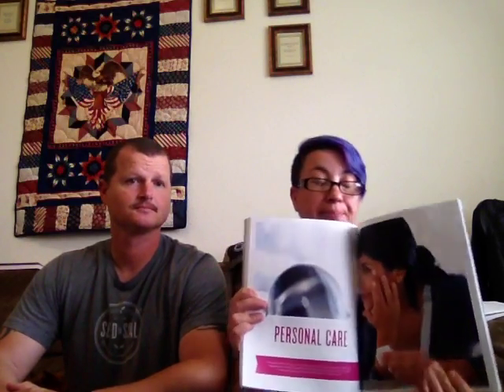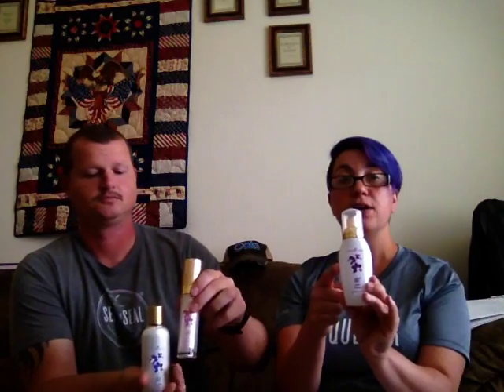102.5 What's Next Personal Care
This is video five of the 102 What's Next class. We are covering pages 94-107 of the 2017 Product Guide. What's New ( Insect Repellent and Mineral Sunscreen), ART, Facial Care, Lotions & Moisturizers, Bath Gels & Soaps, Body Care, Hair Care, and Oral Care. Ready to become a member and change your world? Have questions?